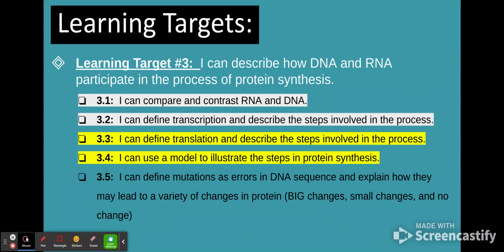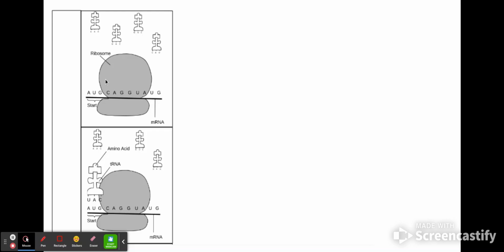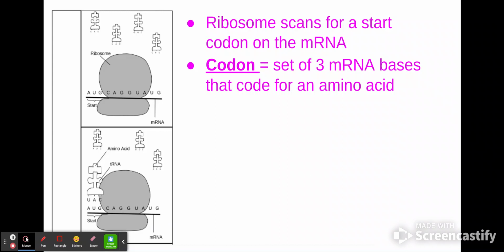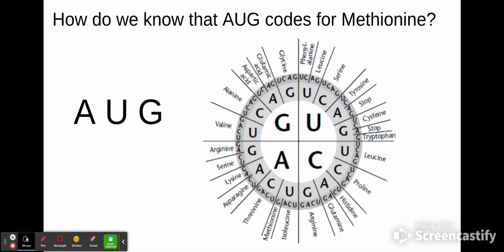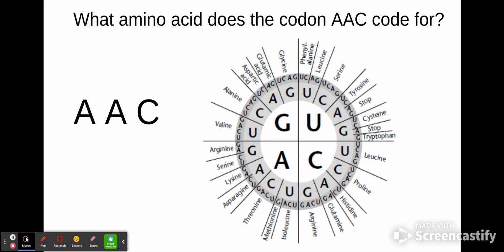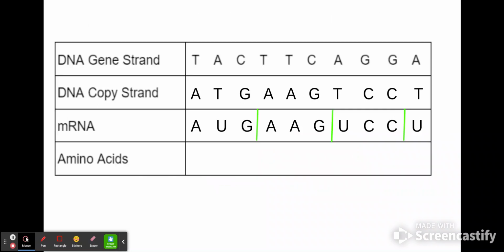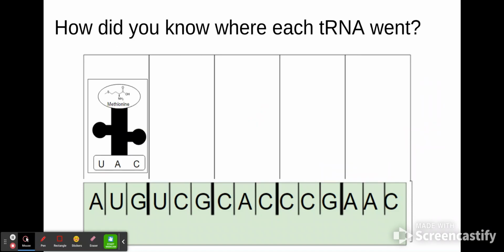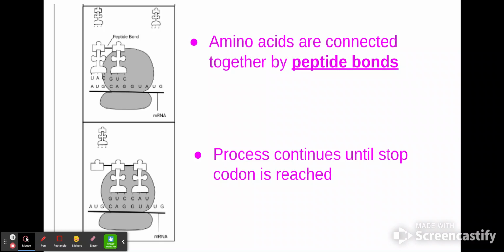Translation Notes 2023-2024